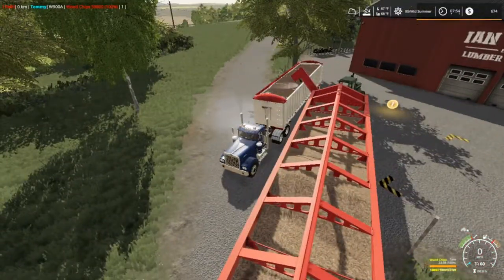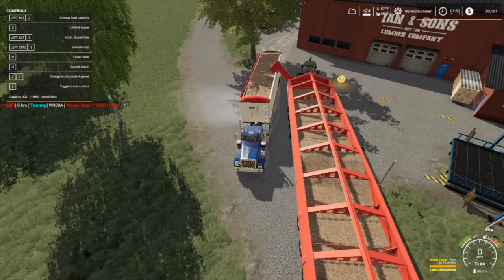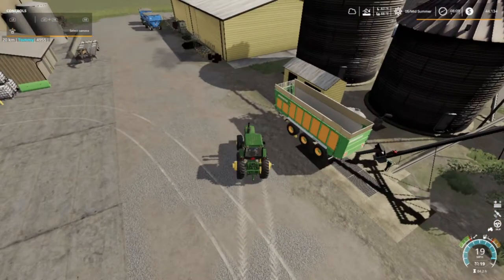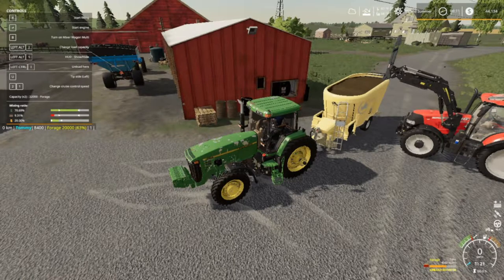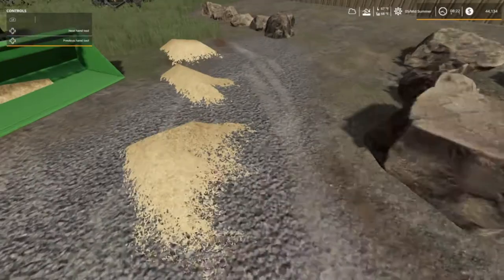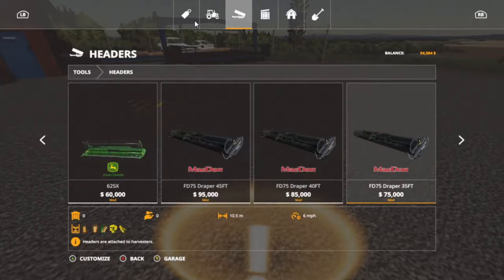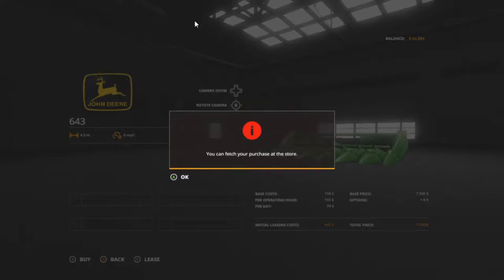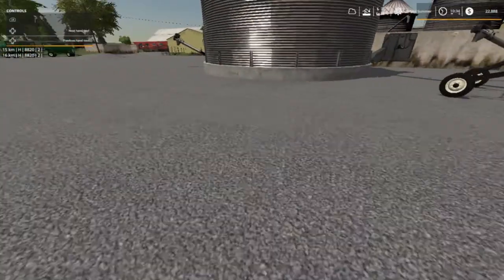Farming Simulator 19, Let's Play, (Roleplay) Lone Oak Farm Ep. 21 Selling Wood Chips!!